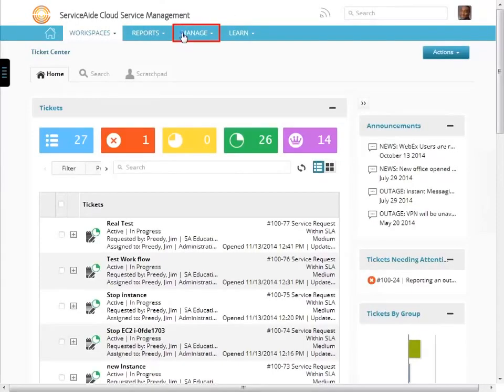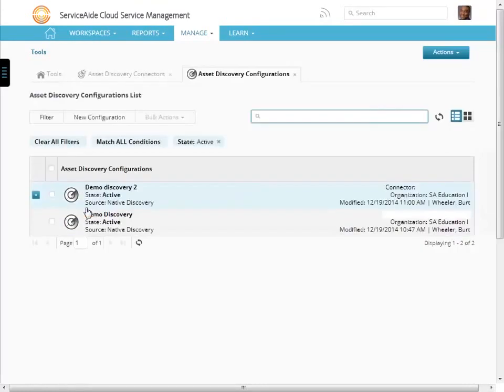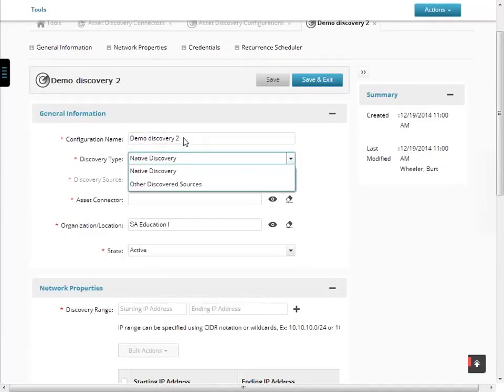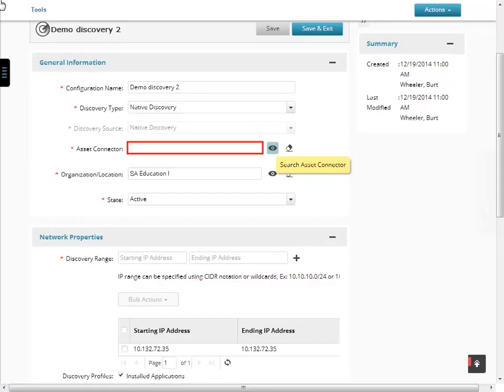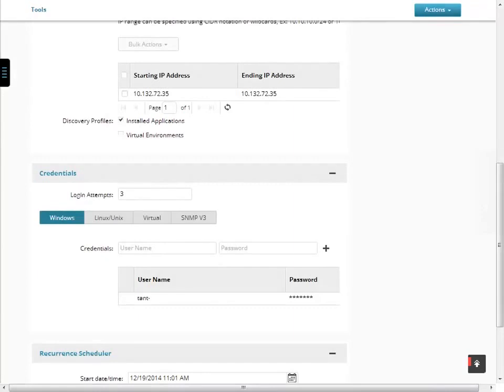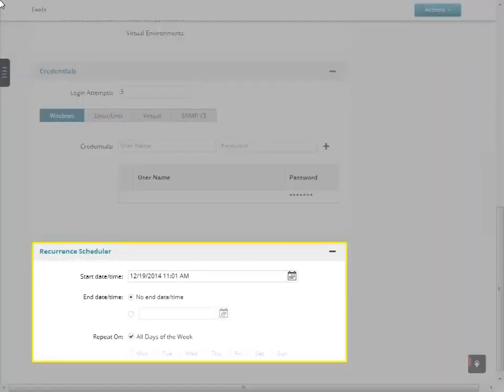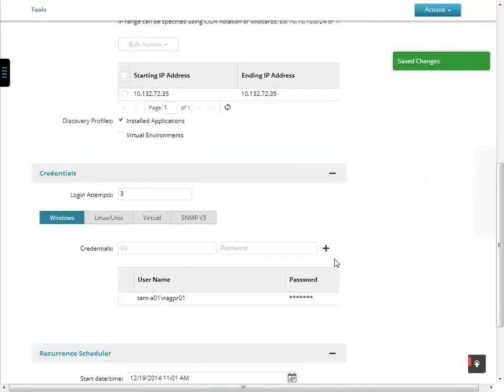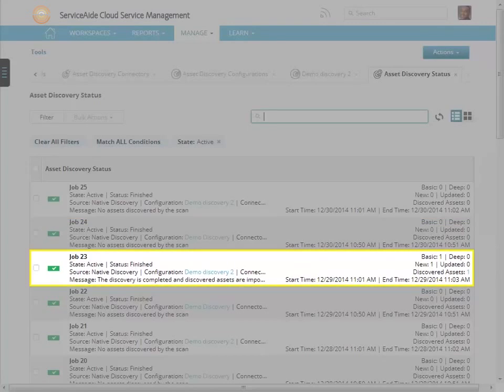Asset Discovery in Cloud Service Management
Learn how to use the native discovery component to discovery and import assets into Cloud Service Management.